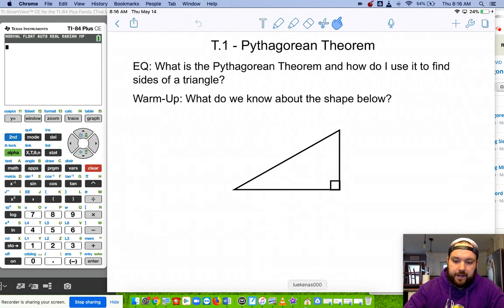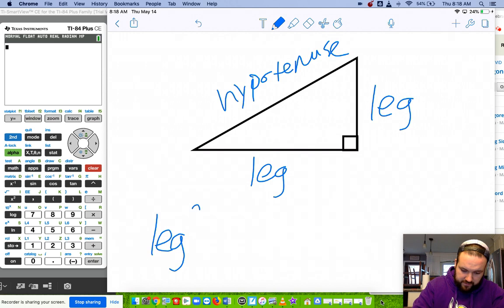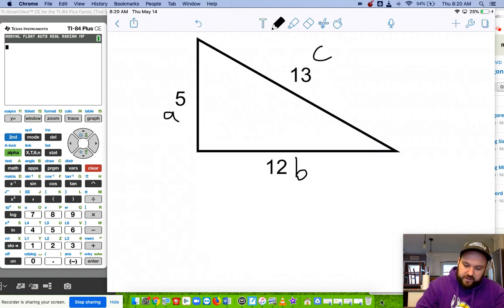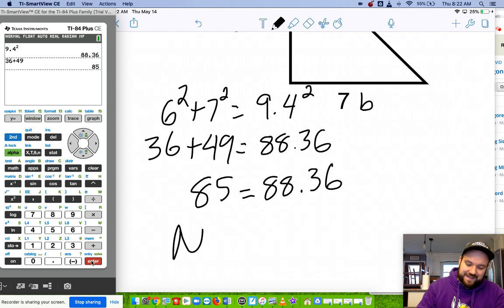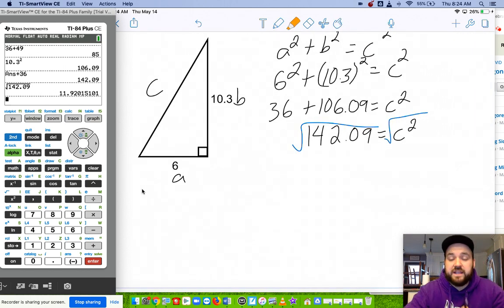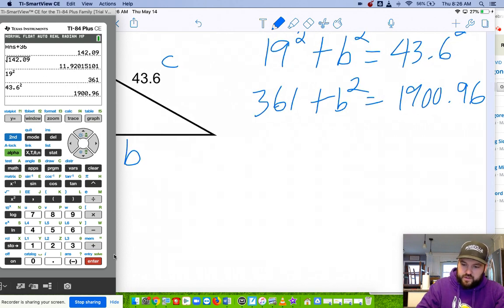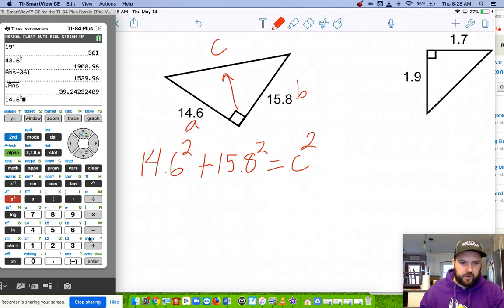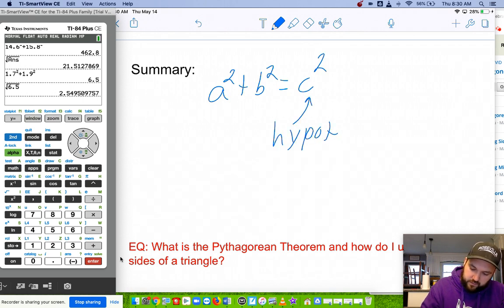AA - T.1 - Pythagorean Theorem